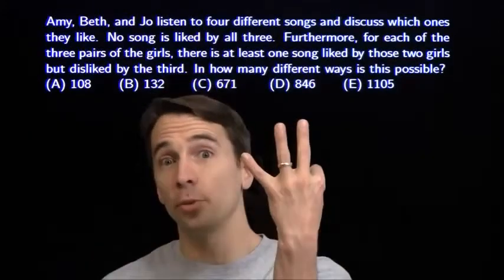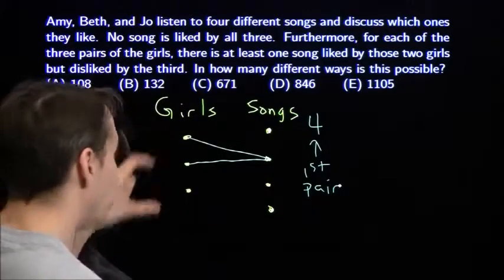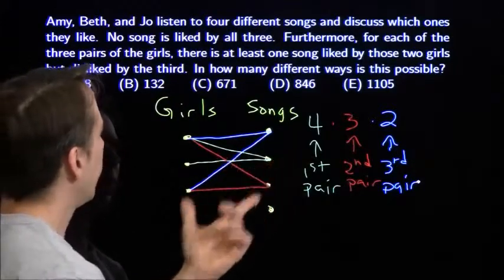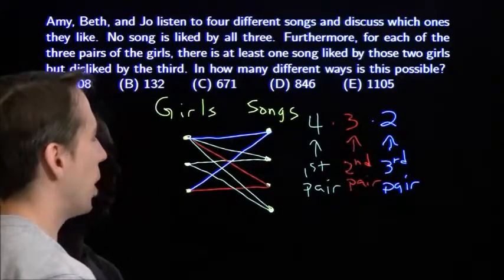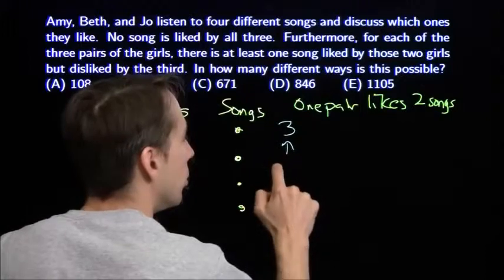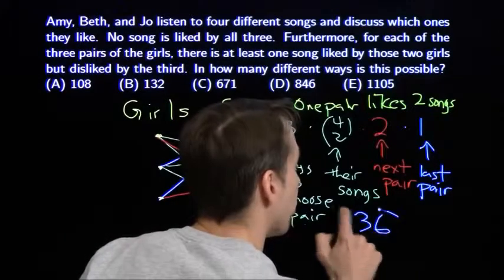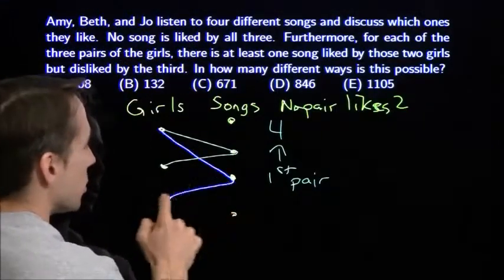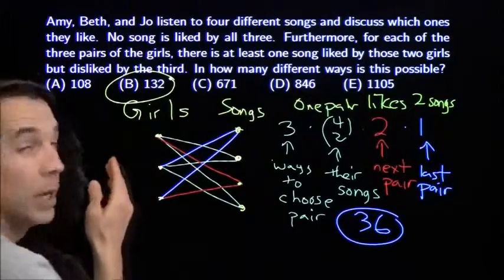2012 AMC 10 B #24 AMC 12 B #16